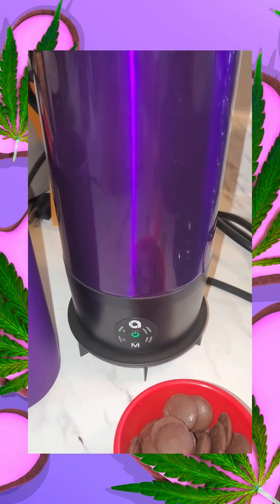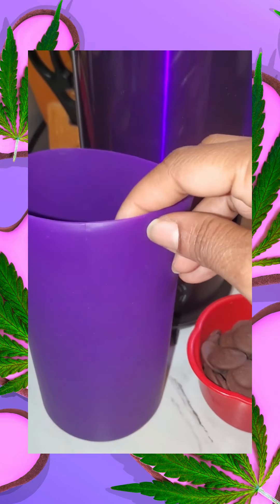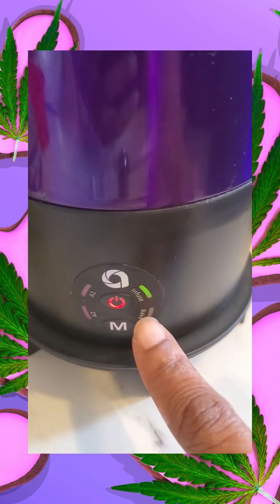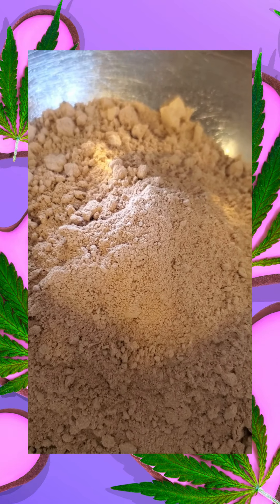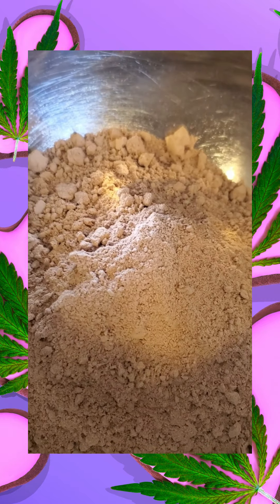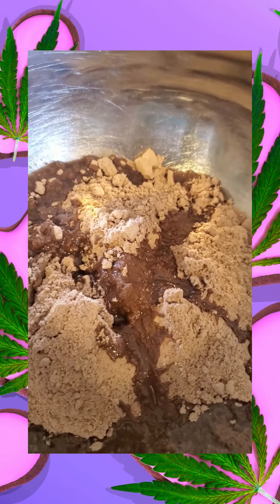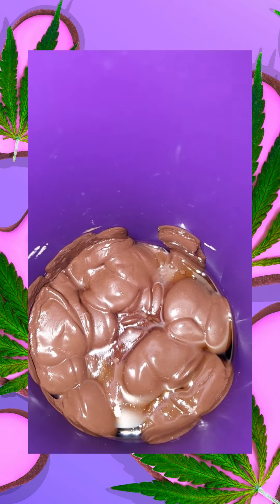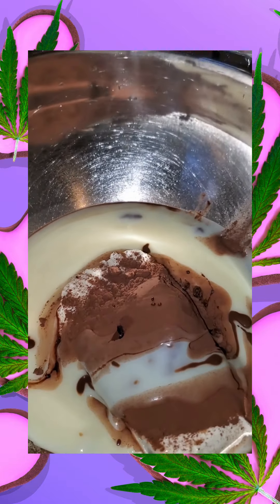Infused Chocolate Cherry Trifold Valentine's Day Treat w/ Ardent Fx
A delicious 3 layer infused treat created using my Ardent Fx. Using my infused coconut oil, with flower activated and infused in the Ardent Fx. A homemade tincture of forbidden fruit, flower decarboxylated in the Ardent as well. Lastly, a 1:1 concentrate infused chocolate to create a delicious cream with this versatile machine.
Make your infusions easy with the FX using my code "afrocannacoach"

Cannabis is legal to consume in the state of Connecticut for adults 21 and over and medicinal card holders. Check the laws in your state before consuming or handling cannabis in your area.

If you are in need of guidance with cannabis consumption schedule a session